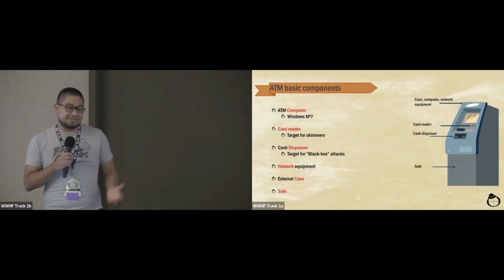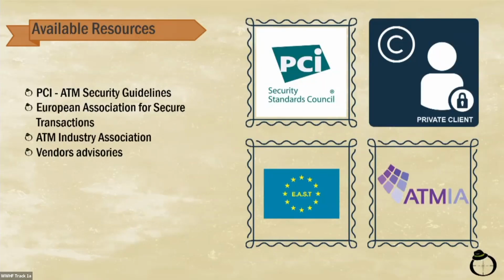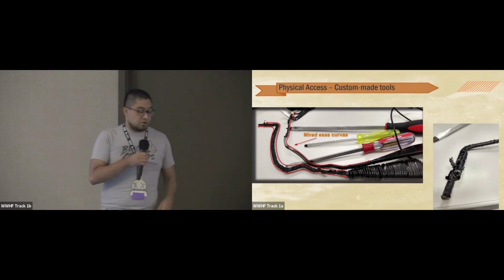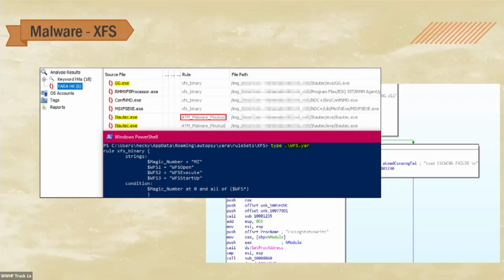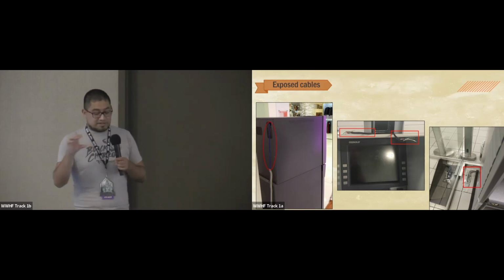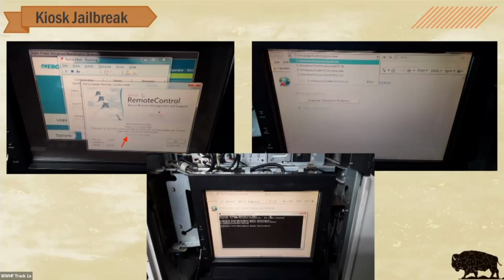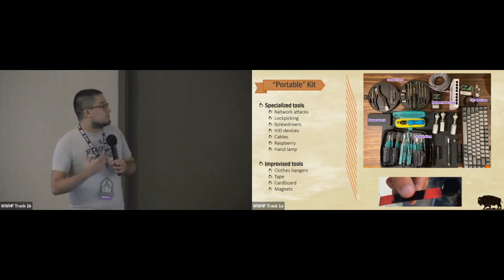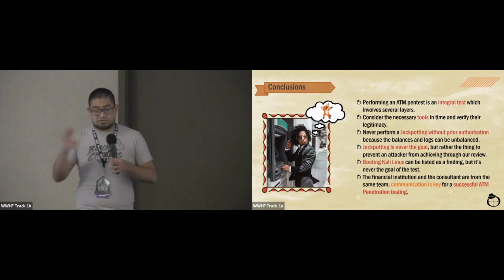Introduction to ATM Penetration Testing | Hector Cuevas Cruz | WWHF San Diego 2022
Attend Wild West Hackin' Fest (WWHF) in Deadwood, In-Person and Virtual!

ATM attacks will not stop anytime soon, they are an attractive target for cyber-criminals and Financial institutions need skilled pentesters to test their ATM security, nevertheless, not so many have the experience due to the lack of information.
This presentation aims to be an introduction to ATM penetration testing which could guide security consultants into how to effectively perform an assessment. As attractive as it sounds, a financial institution doesn’t get much value from jackpotting their ATMs and there is a wide variety of variables that come into play and that a pentester should review.

I’ve worked as Offensive Security Consultant, Forensic Analyst and Threat Hunter for some of the most renowned security companies in the industry, such as SpiderLabs and BishopFox where I have specialized on Red teaming, Digital Forensics and Incident Response.
For the last 5 years I’ve focused on ATM security, responding to several ATM security incidents, doing forensic artifacts research, performing ATM offensive engagements and forensic analysis and finding ATM malware. I have presented on some security conferences such as DEFCON, Ekoparty and 8.8.